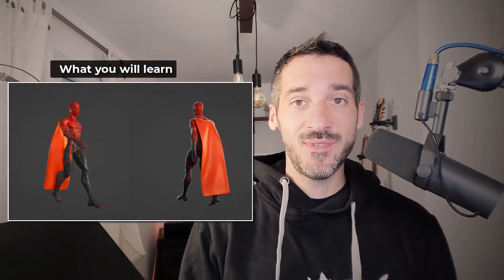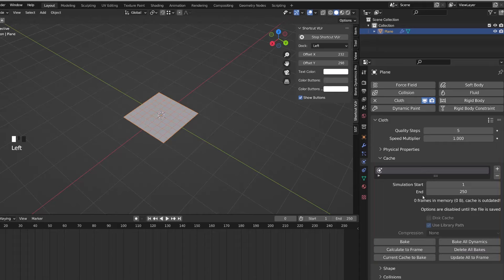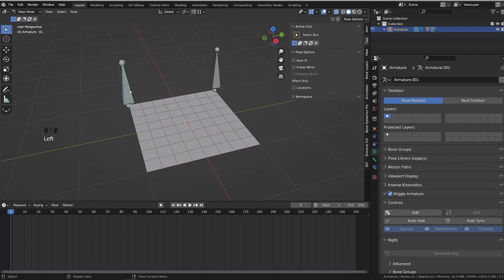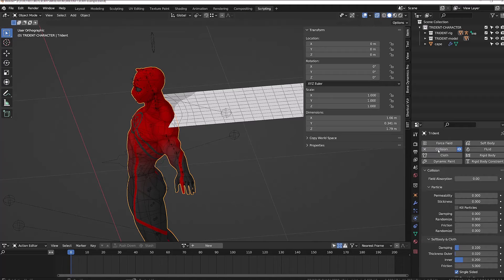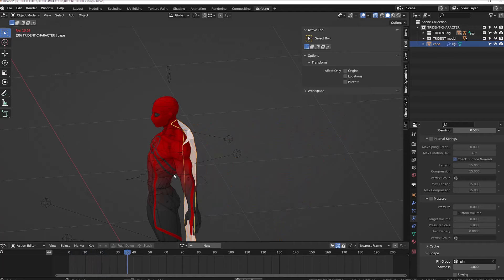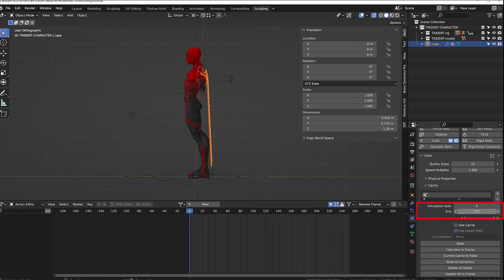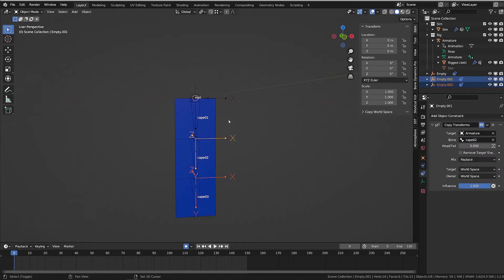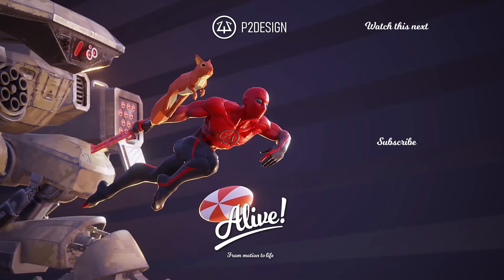Create and transfer cloth simulation to an animated character rig in Blender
Learn how to add cloth simulation to a rigged character.
Also learn how to transfer the simulation to a rig so that you can export it to any engine as an FBX for example.

00:00 intro
00:46 Cloth simulation fundamentals
01:46 Pinning
03:27 Combining cloth and armature
05:35 Example cape rig
10:29 Animating the character with the cloth
12:30 Transfer cloth simulation to a game rig
14:22 Constraint bones to the simulation